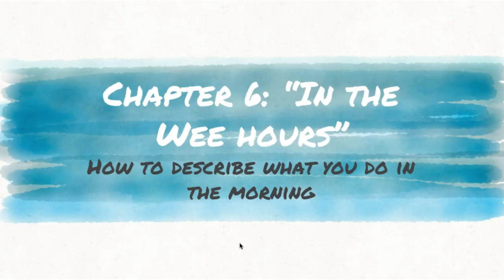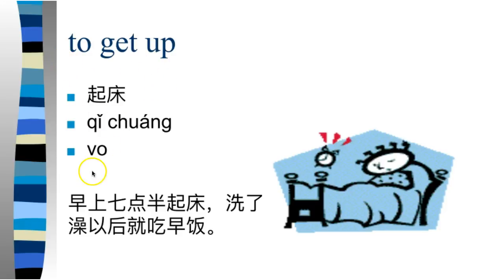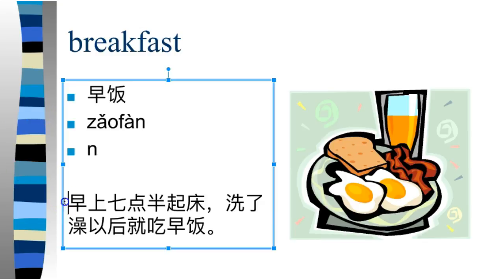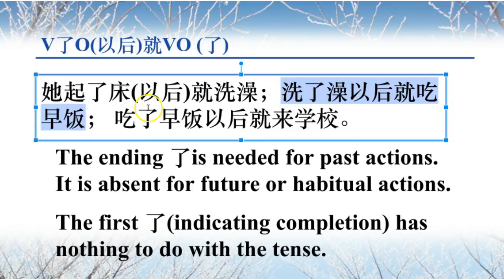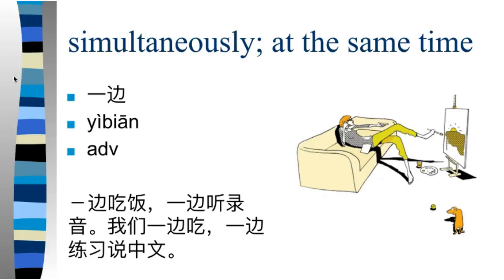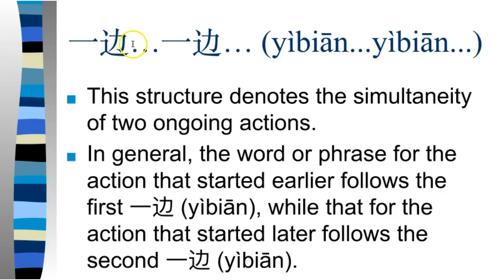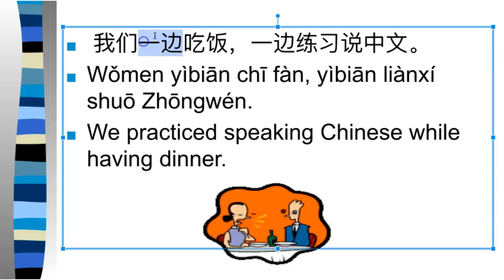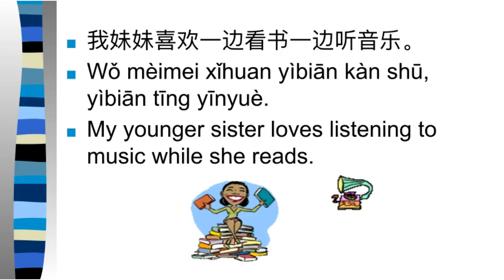C1 Level8 Chapter6